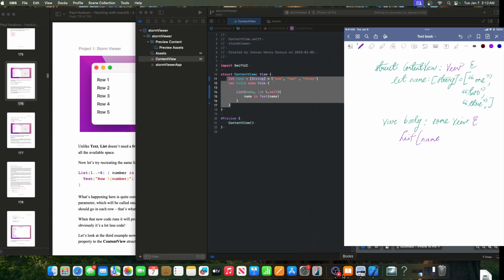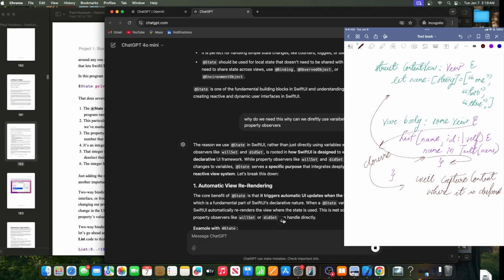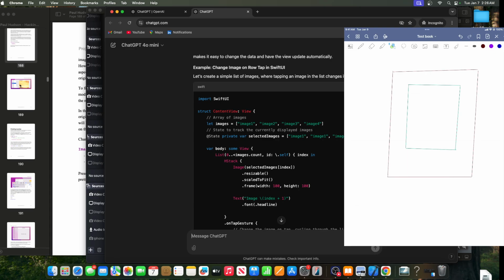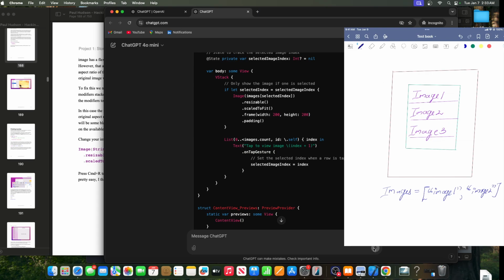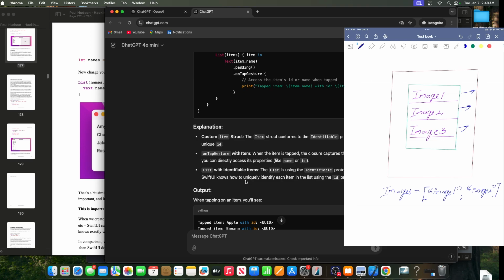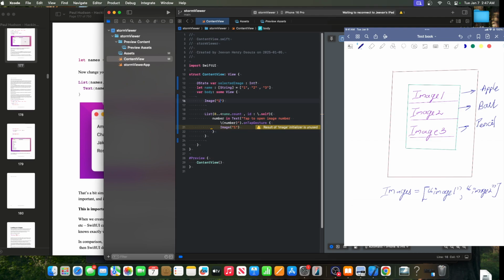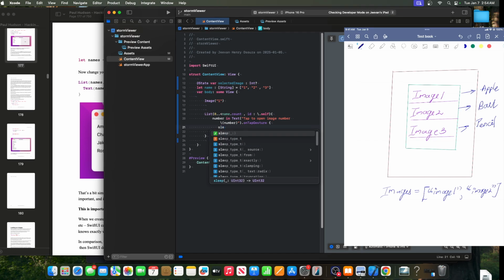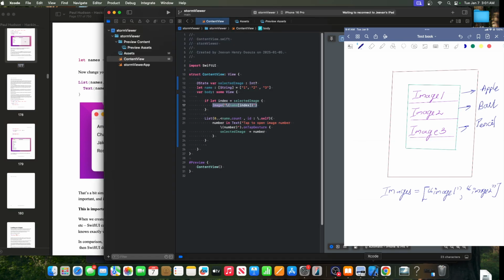📋 SwiftUI List Tutorial: Create Dynamic & Customizable Lists in 2025! 🚀"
**Unlock the power of SwiftUI Lists in 2025!** 🚀 In this tutorial, we’ll dive deep into mastering **SwiftUI List**, one of the most versatile and essential tools for building dynamic, data-driven apps in **iOS development**. Whether you’re creating a simple to-do list or a fully interactive UI, this video has everything you need to harness the full potential of Lists in SwiftUI.

Learn how to set up **SwiftUI Lists** with ease, customize them for a unique look, and integrate advanced features like custom rows, dynamic data, and navigation links. This step-by-step guide is perfect for both beginners and experienced developers looking to upgrade their **SwiftUI skills** for the latest version of **Xcode 15** and beyond. 💻✨

### What You’ll Learn in This Video:
- **Introduction to SwiftUI List:** Understand how Lists work in SwiftUI and why they’re essential for modern app development.
- **Static and Dynamic Lists:** Build both static and dynamic lists with real-world examples.
- **Custom Rows in Lists:** Design unique rows using images, text, and icons for a professional look.
- **Navigation and Interactivity:** Implement navigation links for seamless app workflows.
- **Advanced List Features:** Explore grouping, styling, and swipe actions for enhanced functionality.

### Why Learn SwiftUI Lists in 2025?
As **SwiftUI** continues to evolve, Lists remain a cornerstone of creating interactive and efficient **iOS apps**. With the latest updates in **Xcode 15**, Lists now offer even more flexibility and performance improvements, making them a must-have skill for developers aiming to stay ahead in **iOS app development**. From managing dynamic content to building scalable UIs, Lists simplify the process and allow you to focus on crafting an exceptional user experience.

This tutorial is designed for:
- Aspiring developers learning **SwiftUI** for the first time.
- Experienced developers transitioning from UIKit to SwiftUI.
- Anyone looking to create dynamic, visually appealing Lists for their apps.

### What Makes This Tutorial Stand Out?
We don’t just cover the basics — this tutorial dives into practical tips, tricks, and best practices to help you master **SwiftUI List** features. Through real-world examples, hands-on coding, and easy-to-follow explanations, you’ll walk away with the confidence to implement Lists in your own projects.

By the end of this tutorial, you’ll have a complete understanding of how to use **SwiftUI Lists** to display and manage data effectively. Whether you’re building apps for personal projects or professional work, this skill will elevate your app development game in 2025 and beyond!

### Timestamps:
0:00 - Introduction
What is SwiftUI List?
Static vs. Dynamic Lists